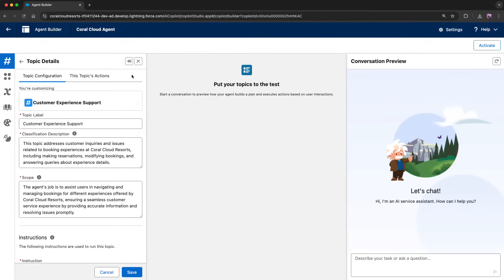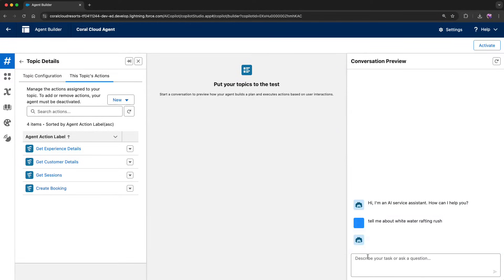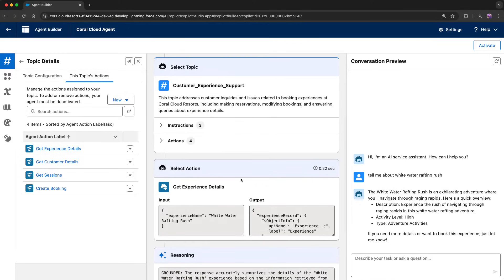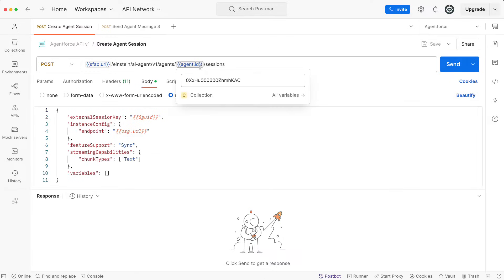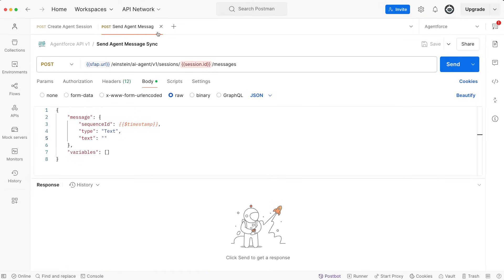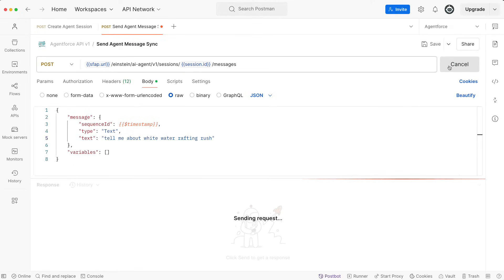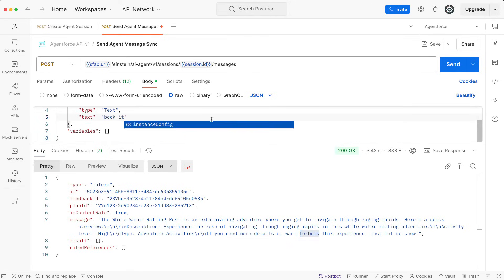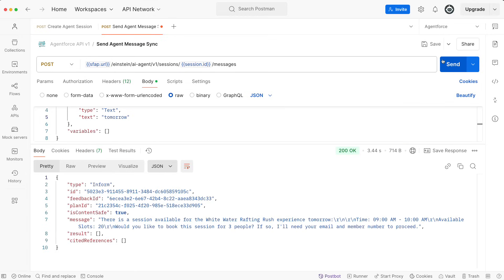Preview the Agentforce Headless API | Agentforce Decoded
Get a preview of the Agent API, that allows you to build your own headless agents.